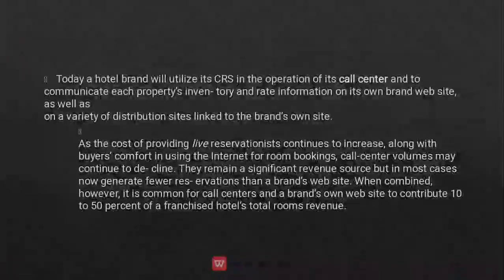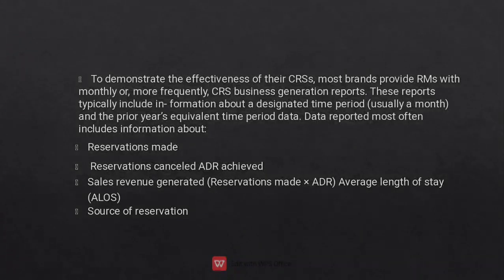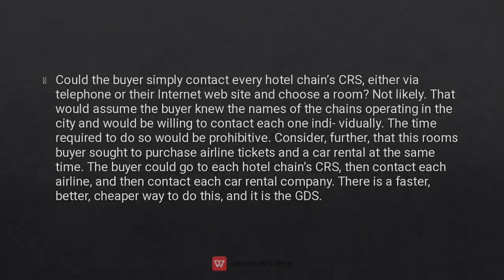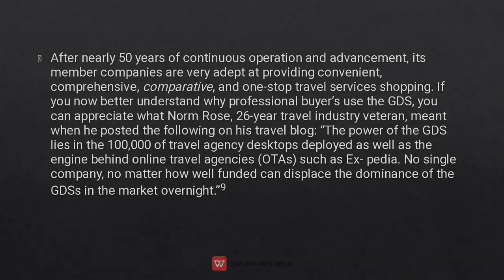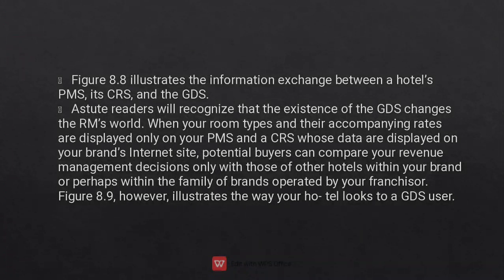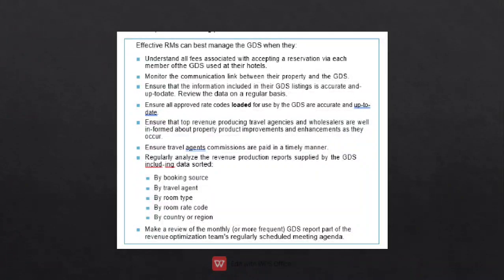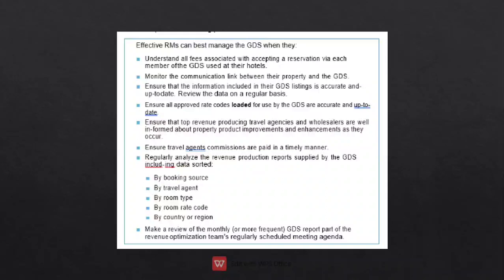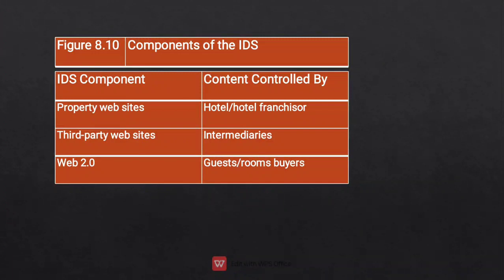RM Part 7